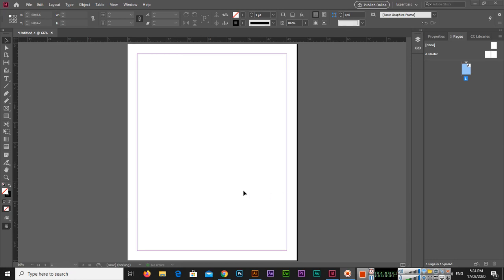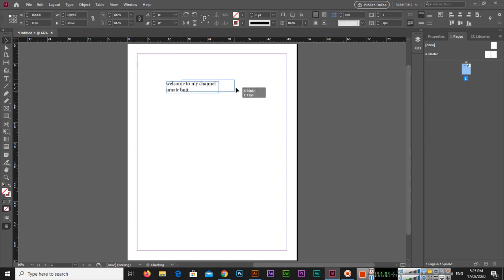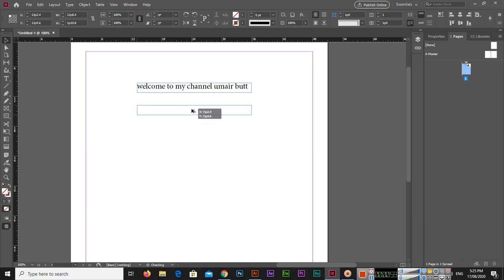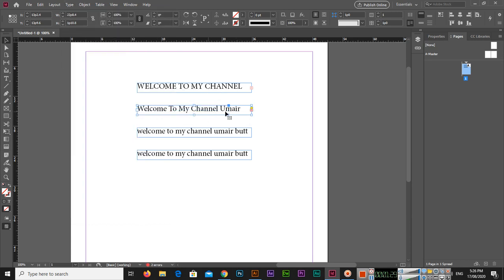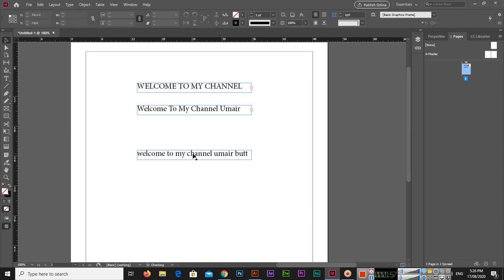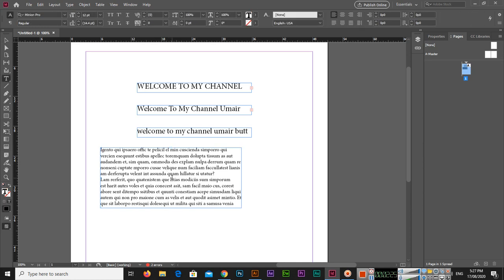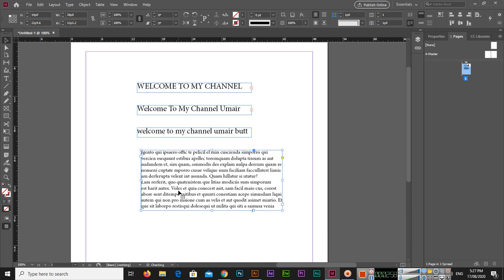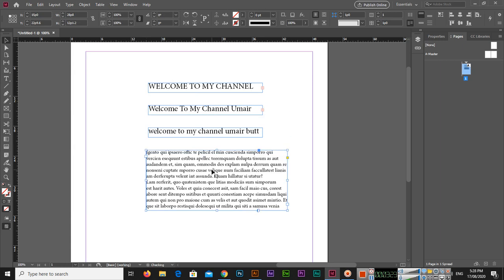Changing the Text Case Format in Adobe InDesign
In this video, you can learn how to change the text case format in Adobe InDesign. Learn how to use uppercase, lowercase, title case and sentence case options in InDesign.